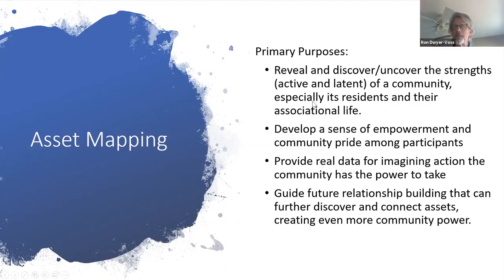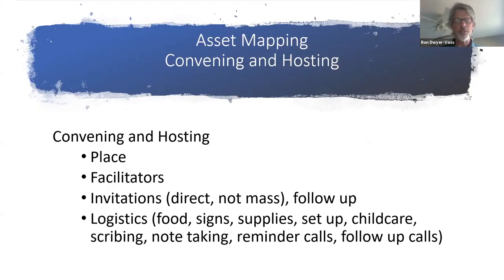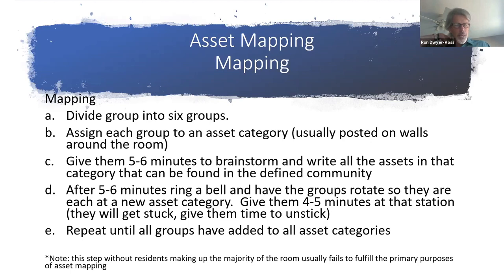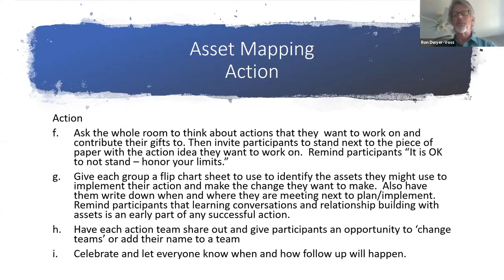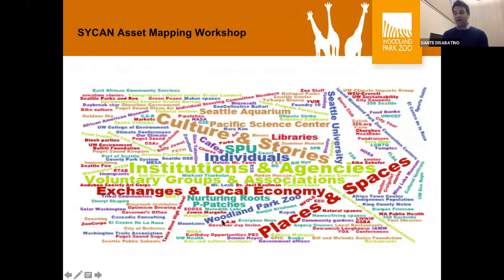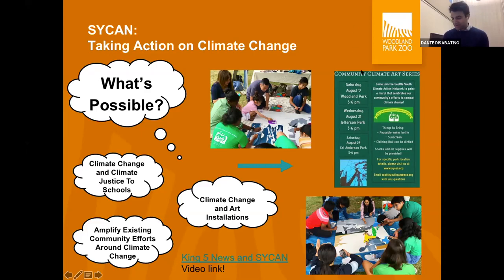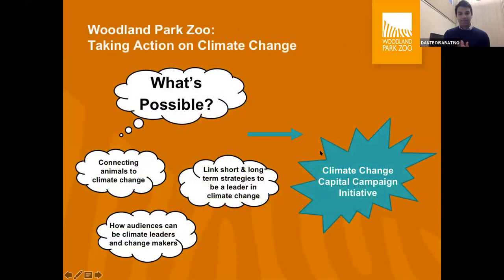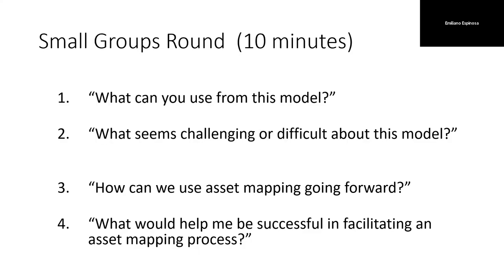Asset Mapping for Community Catalyst Agencies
This webinar presents a model for agencies facilitating asset mapping alongside communities, focusing on the purposes and importance of resident participation and leadership. Danté DiSabatino from Woodland Park Zoo in Seattle shares a story of mapping local assets alongside community members through their IMLS-funded project, the Seattle Youth Can Action Network (SYCAN).

The webinar is hosted by Faculty of the Asset-Based Community Development Institute through DePaul University as part of the IMLS-Funded Community Catalyst Initiative.

HOSTS & PRESENTERS:
Ron Dwyer-Voss  -  ABCD Team
Danté DiSabatino  -  Woodland Park Zoo CCI Grantee Team